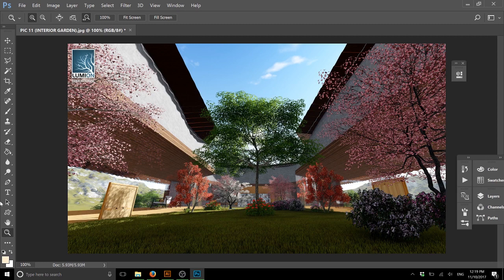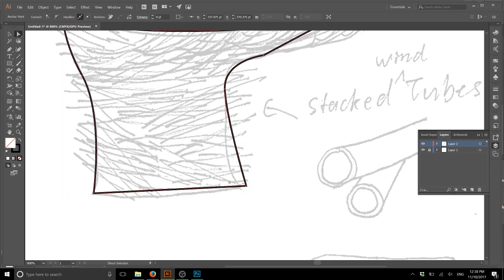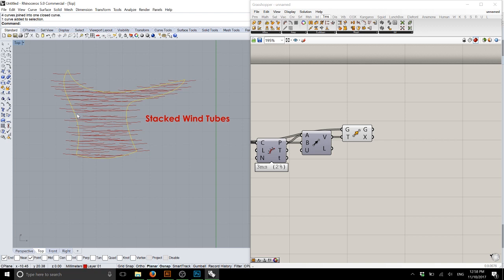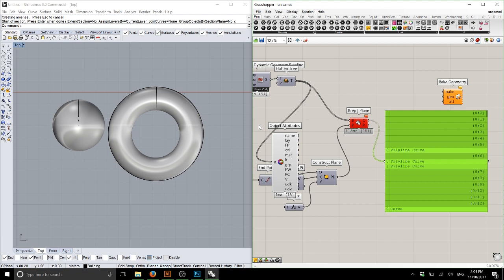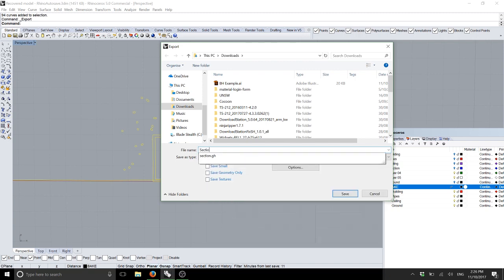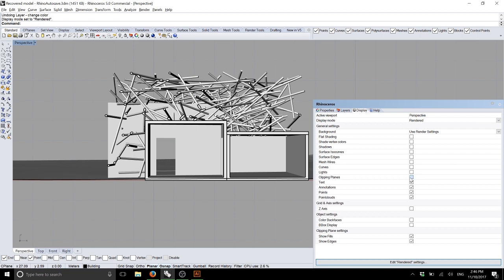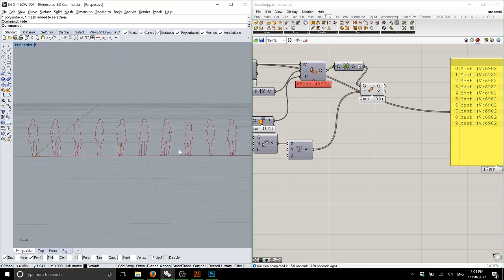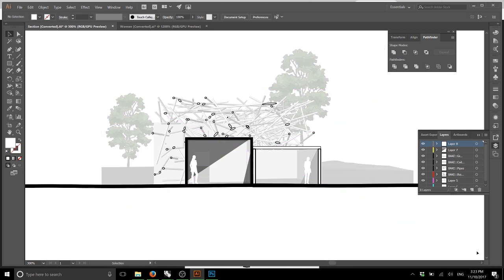CODE 1240 WK11